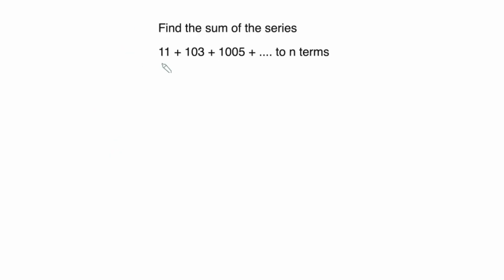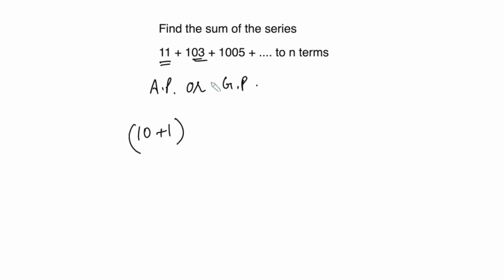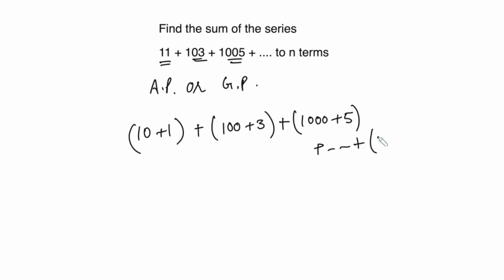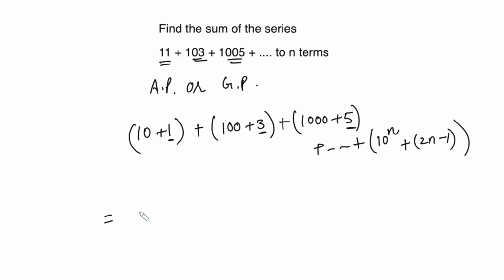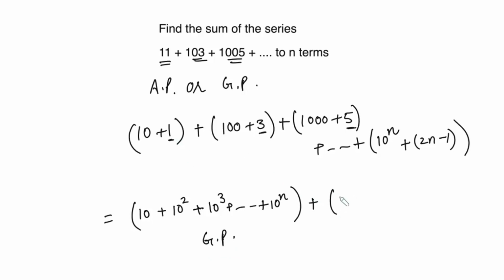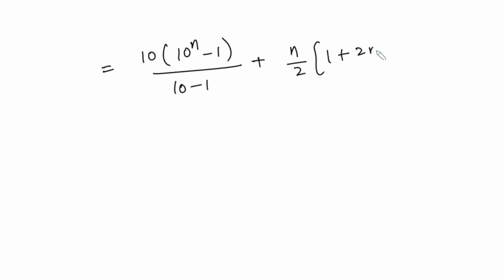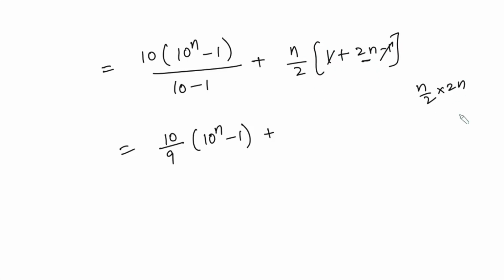11 + 103 + 1005 +... to n terms